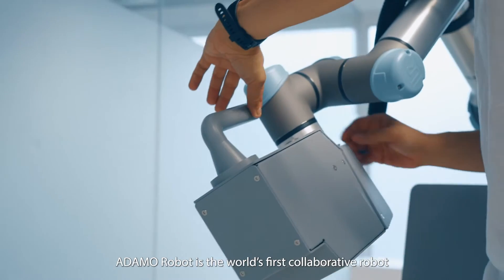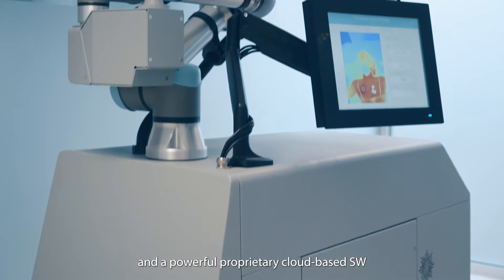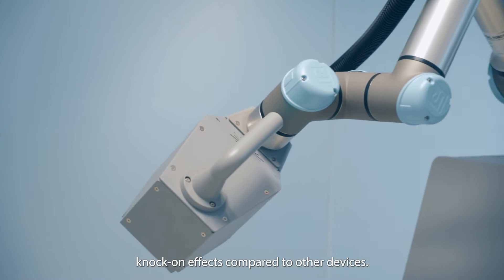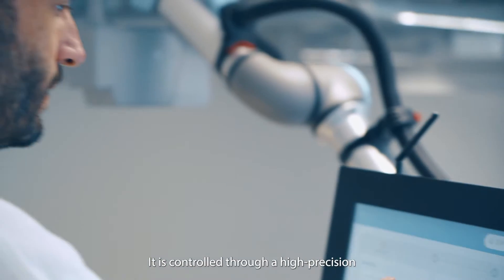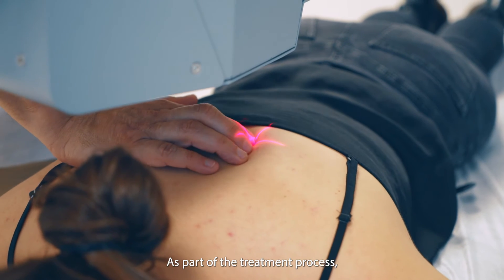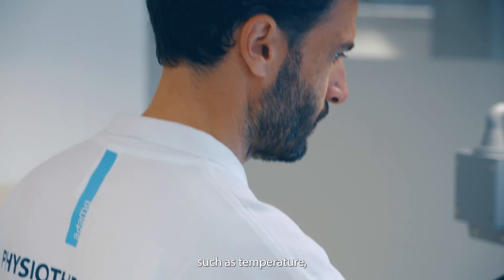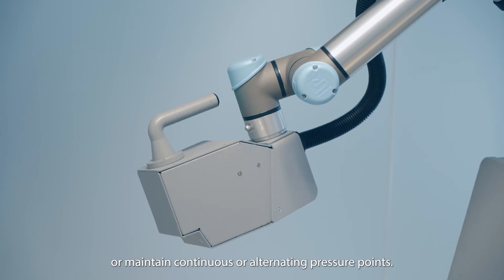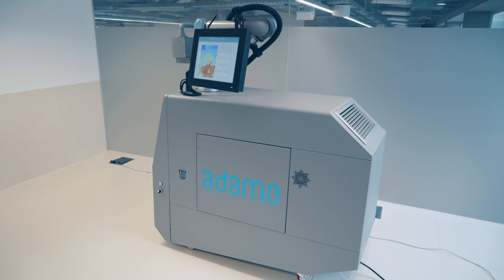Adamo Robot Physiotherapy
The world's first collaborative medical robotic device that treats MSDs and pain with thermoregulated compressed air. Adamo Robot is a powerful rehabilitation tool that support the clinicians with diagnosis, treatment and phatology follow-up. Adamo Robot is available on the market, with international presence in best in class clinics and hospitals worldwide.